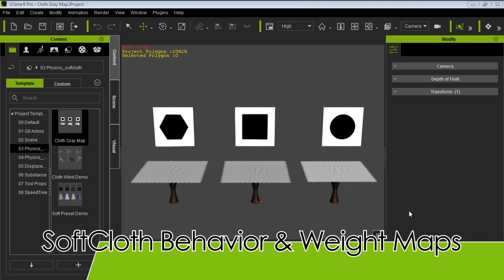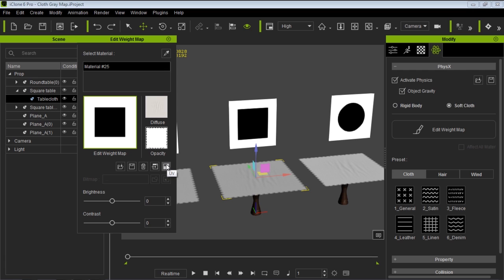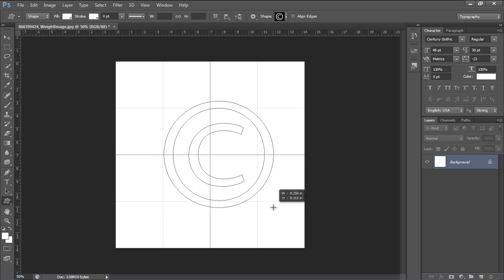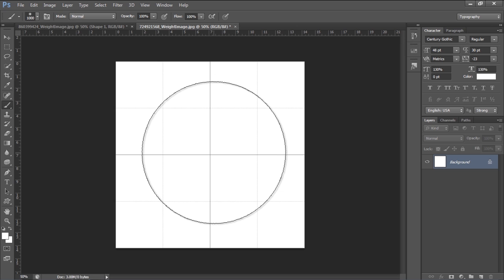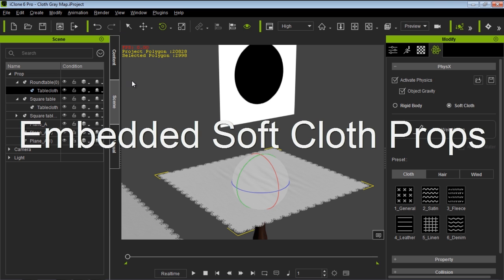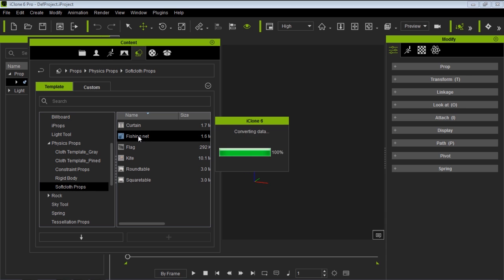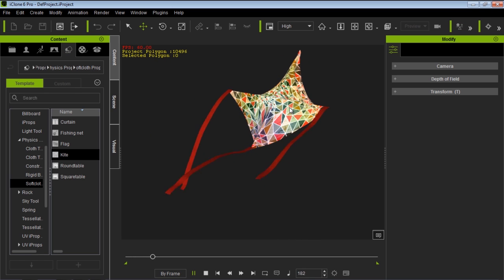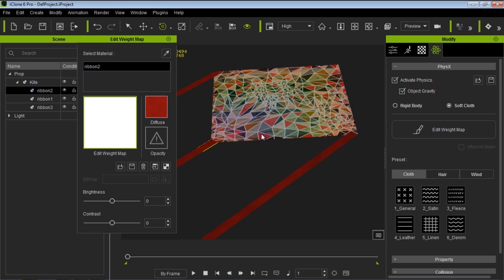iClone 6 Tutorial - Soft cloth Behavior & Weight Maps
Weight maps are a unique feature that allow you to define how soft cloth drapes by applying a monochromatic weight map to any material defined as soft cloth. In this tutorial, you'll learn how you can easily create props such as table cloths by applying a simple weight map that takes minutes to create.